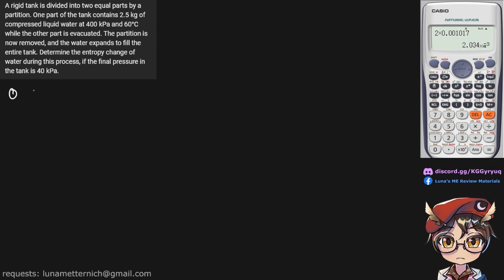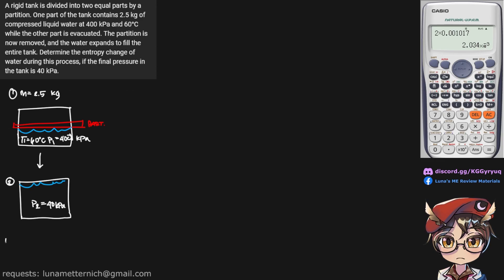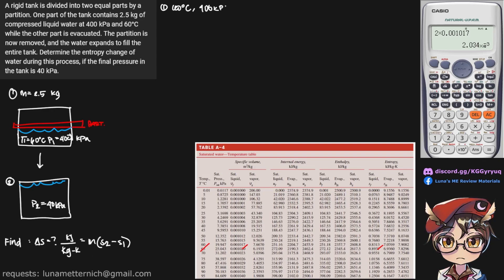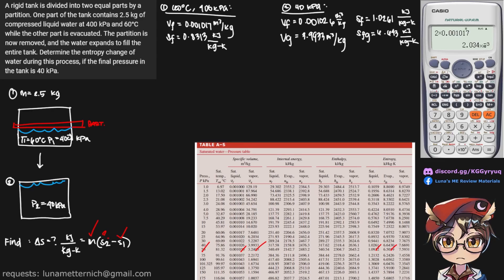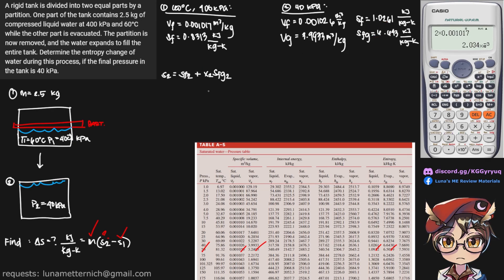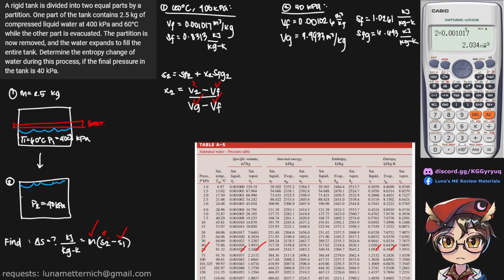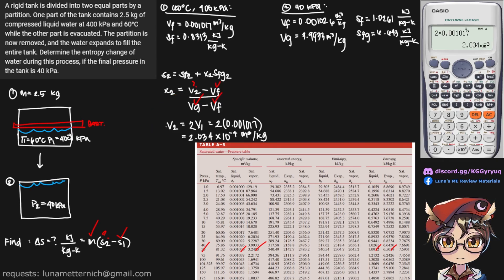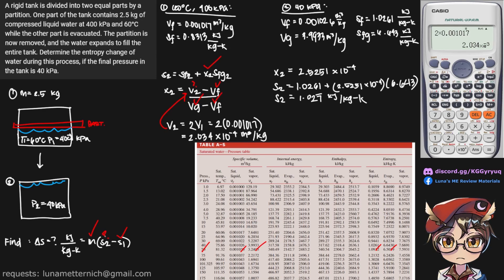A rigid tank is divided into two equal parts by a partition. One part of the tank contains 2.5 kg...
Q: A rigid tank is divided into two equal parts by a partition. One part of the tank contains 2.5 kg of compressed liquid water at 400 kPa and 60°C while the other part is evacuated. The partition is now removed, and the water expands to fill the entire tank. Determine the entropy change of water during this process, if the final pressure in the tank is 40 kPa.

A: 0.4912 kJ/K